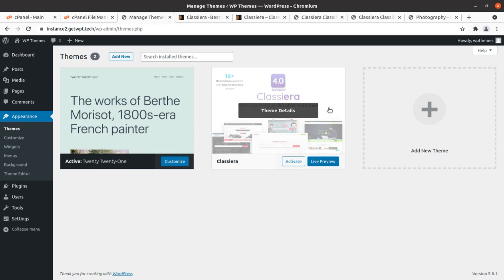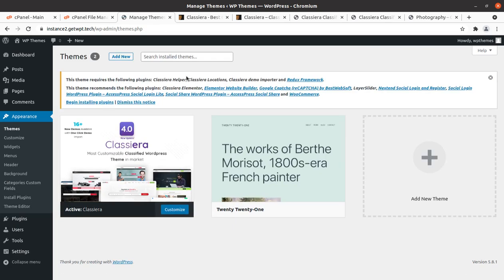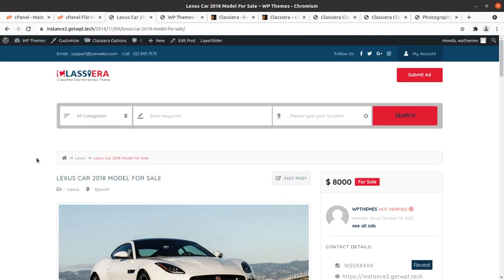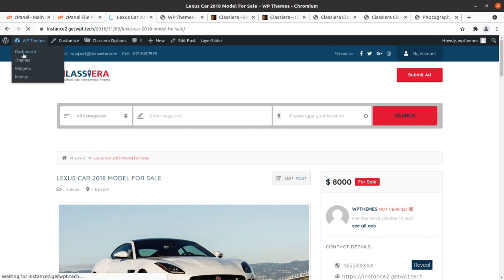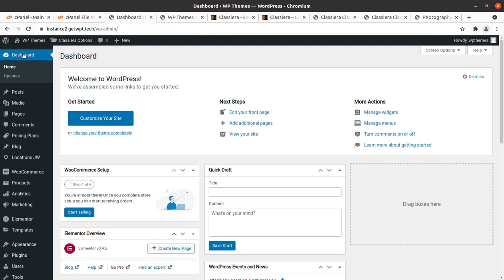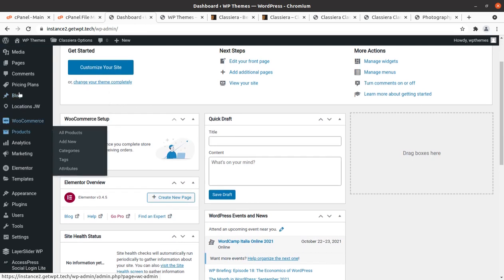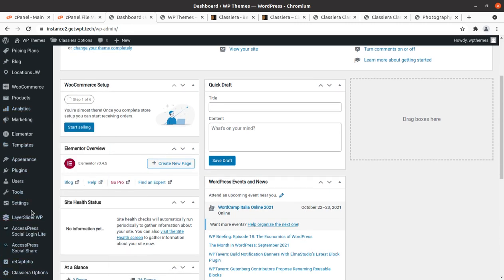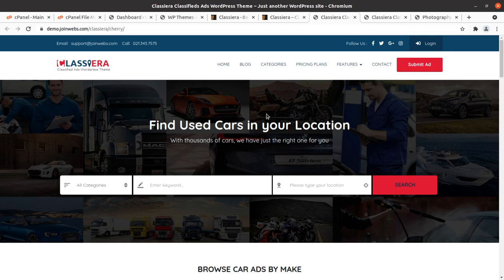Classified Ads Listing Website | Business Advertisement Listing Theme | Classiera WordPress Theme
Classiera WordPress Theme has been created to build a classifieds or listings website with WordPress, with multiple homepage designs to choose from.
Classiera WordPress Theme really stands out from the competition, Classiera WP Theme allows you to create video listings that give your members have a more effective way of promoting their business, product, or service on your website. It’s also easy to add interactive maps to your listings, thanks to the Google Maps integration.
Classiera WordPress Themes makes use of front-end submission forms which simplifies the listing submission process. If you plan to monetize your website by charging your users a fee for adding a listing, then this theme gives you plenty of options. Through the settings, you can create free plans with premium upgrades or make all of your plans paid options.

Classiera WordPress Theme is one of the most popular and the latest Premium Classified Ads WordPress themes. Fully Responsive, SEO Optimized, Regular And Featured Ads with Pricing Plans and Pay Per Post & Much more.

Classiera has a very modern and stylish design that will help give your classifieds website and its listings a professional appearance.

Watch the complete video and create a full-featured Ads Listing website using Classiera WordPress theme!